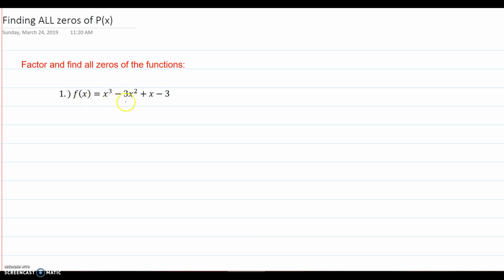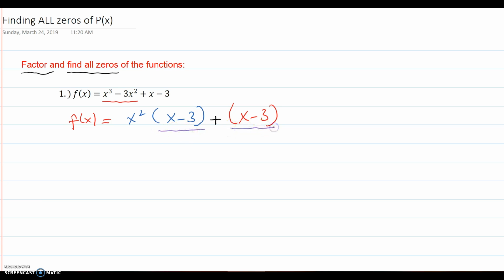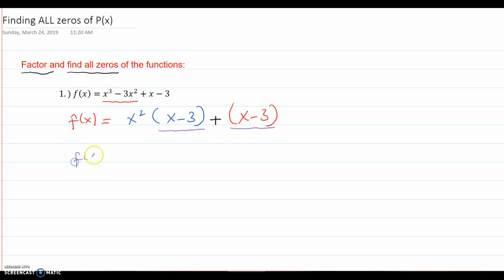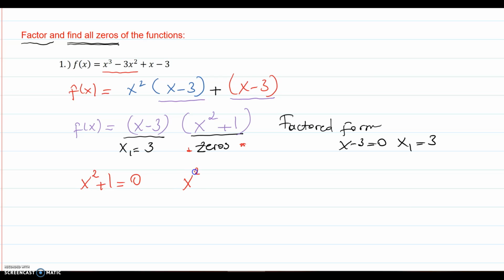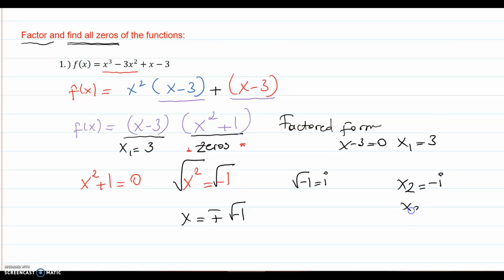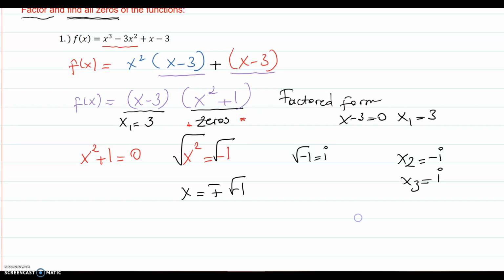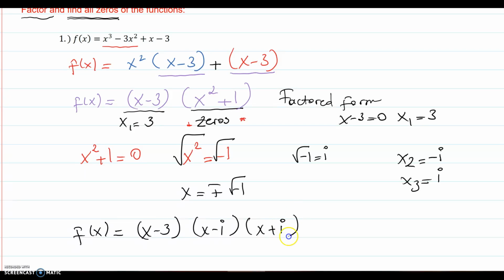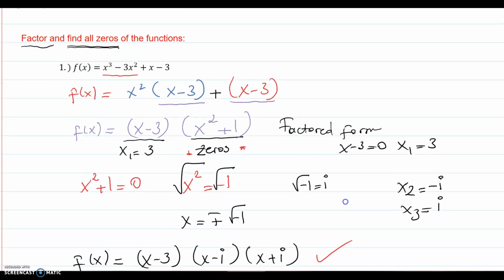Extra Test 3 Prep_Factor and find all zeros of a polynomial_1 (mamutlu)